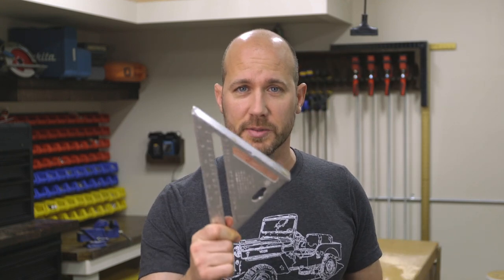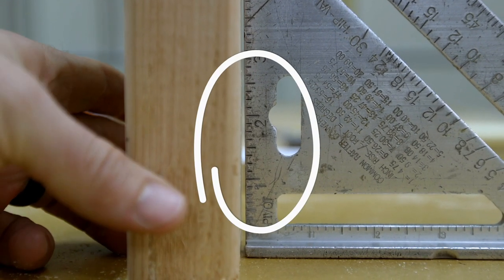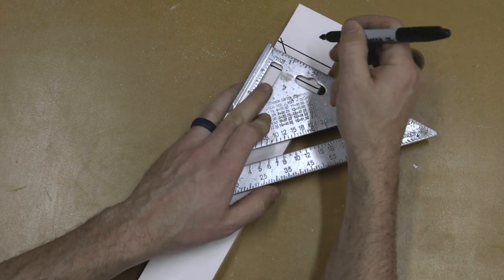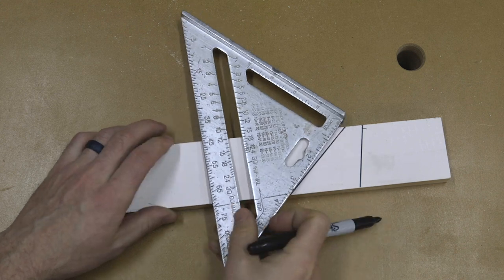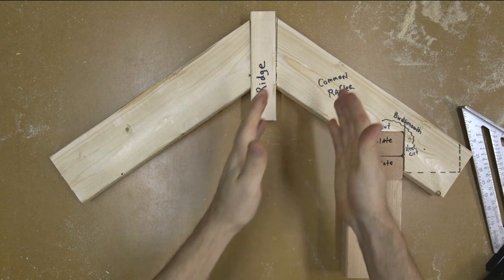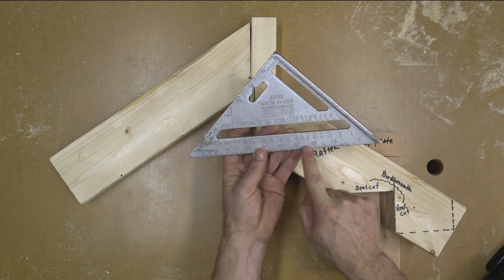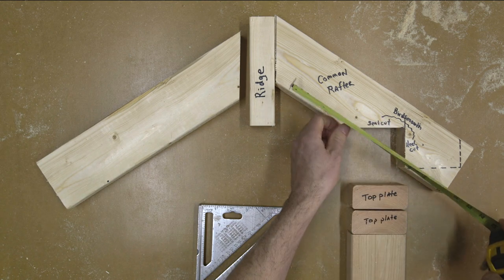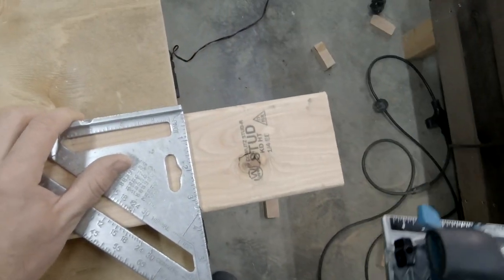Speed Square Basics - How to use one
In this lesson I'll be covering the 5 most common uses of the speed square.

MY FAVORITE SPEED SQUARE